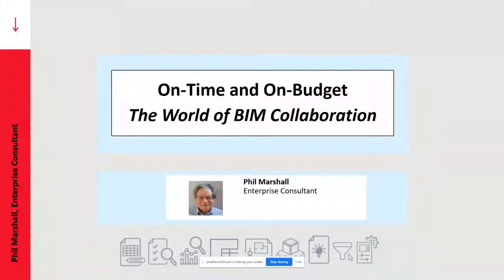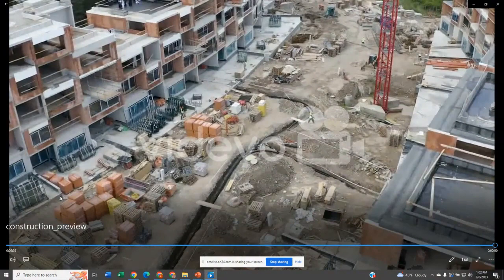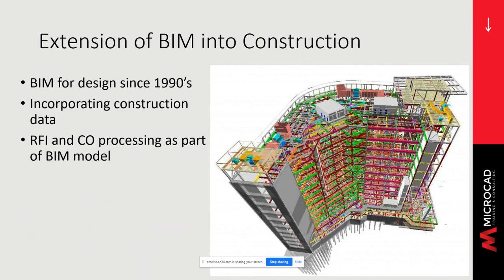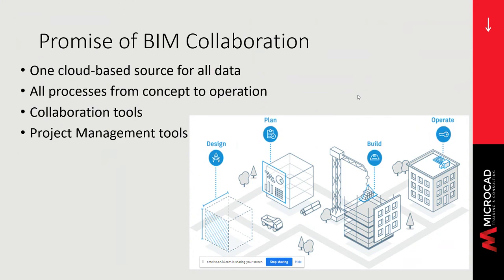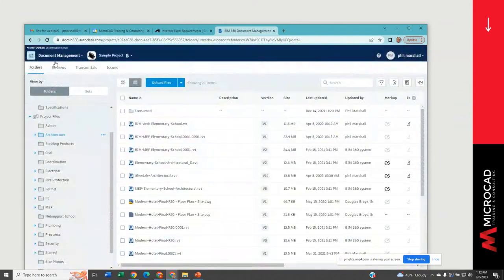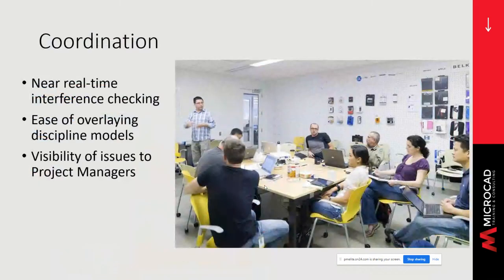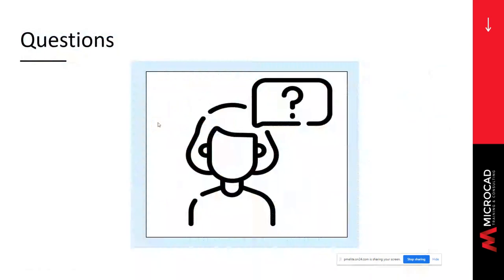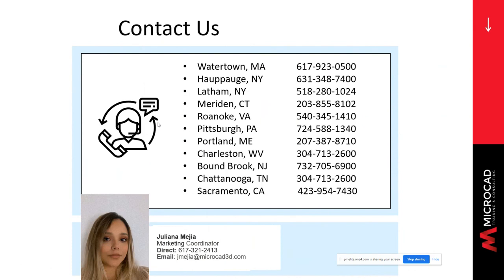On-time and on budget – the world of BIM Collaboration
Construction projects are measured by two primary metrics – was the facility available to the owner when expected and how much did it cost? BIM Collaboration and Autodesk Construction Cloud technology helps project managers meet both of those objectives.

This webinar identifies concrete examples of how the BIM Collaboration design and pre-construction workflows can deliver benefits to the project team that directly affect schedule and costs. Workflows using the Autodesk Construction Cloud providing benefits in client satisfaction, quality, safety, and resilience during the construction phase will also be discussed.

Learn how projects can meet the schedule and cost objectives using BIM Collaboration and the Autodesk Construction Cloud.